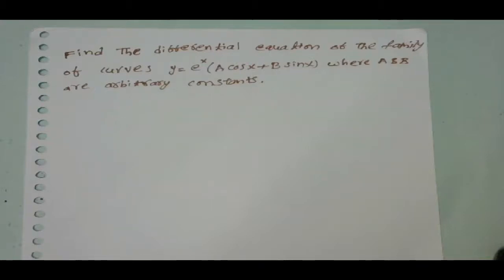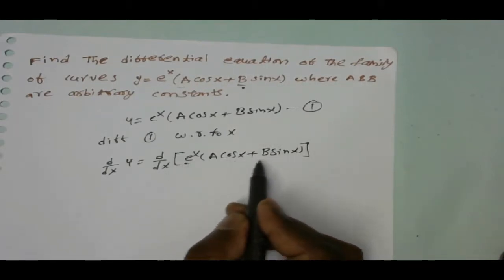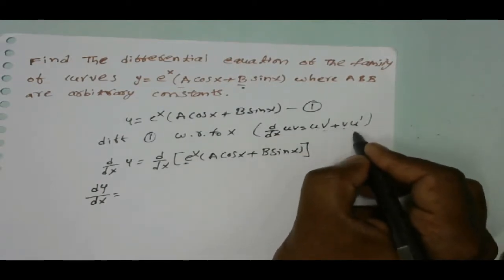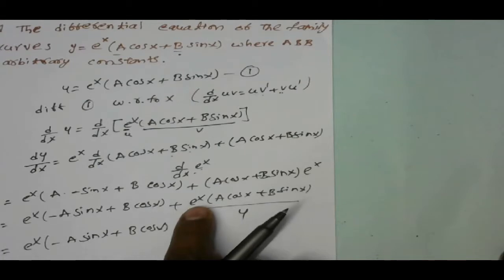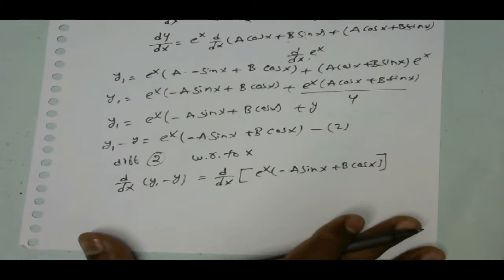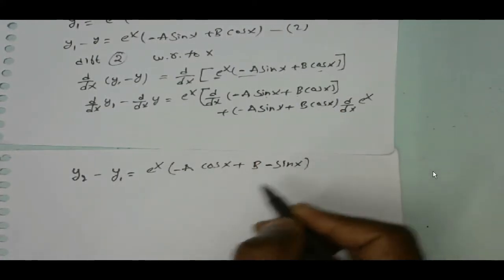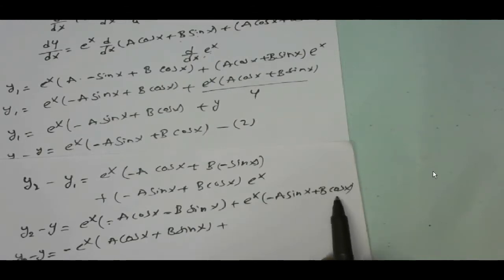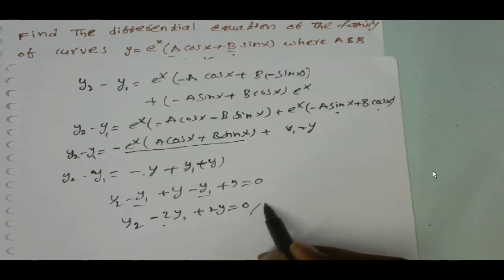How to Eliminate Arbitrary Constants -5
we are explaining how to eliminate arbitrary constants